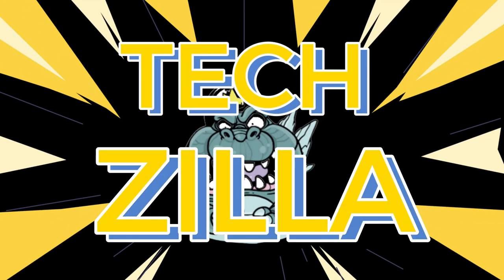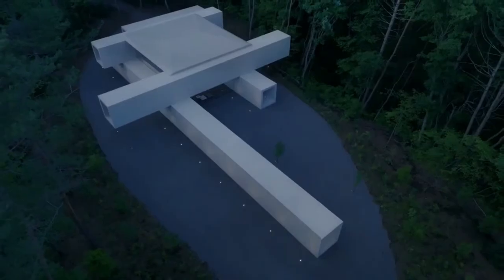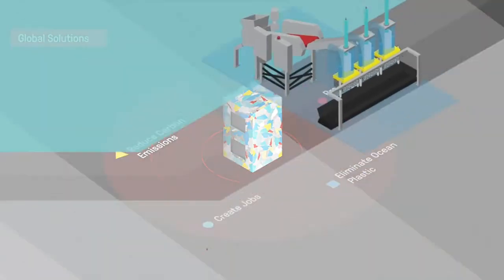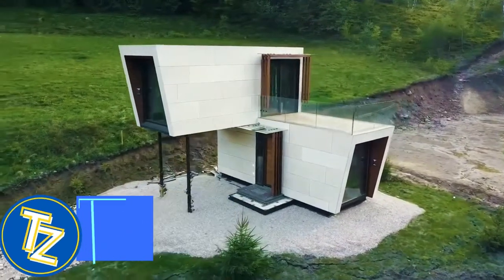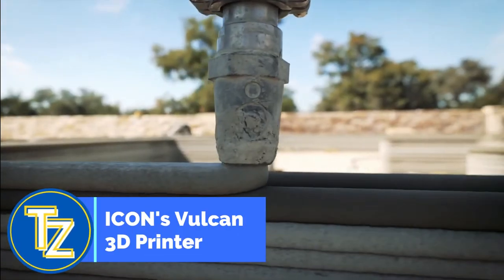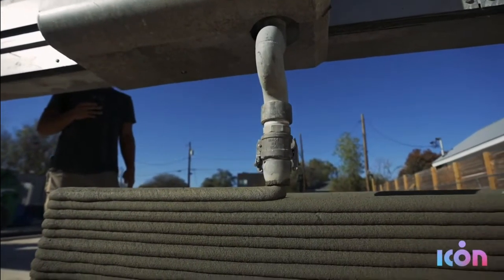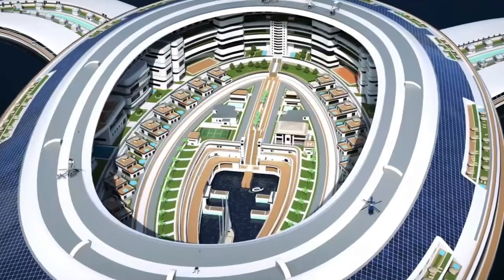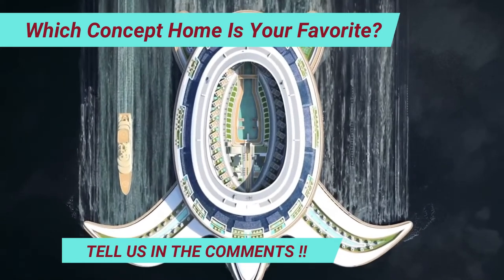5 Incredible Concept Homes That We Want to Live In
These Top 5 Incredible Concept Homes are very different in what they look like and how they are built.
The 1st is a custom precast culvert pipe built to house fine art and collectibles and service as a guest house. Number 2 is a System for making building blocks from recycled plastics with no additional waste byproduct. 22 pounds of plastic goes into the machine and a 22 pound building block comes out the other end. Building transportable tiny home sections with rigid sandwich panels is about as minimalistic as it can get, as you will see in Example #3. And our Fourth Custom Home is a whole community of 3d printed cement houses near Austin, TX. Incredible! The last video segment shows us an amazing concept mega-yacht or terayacht that is supposed to be a floating city in 2023.

5. A storage facility for archiving furniture, products, and artwork, the Culvert Guesthouse is located in a quiet and nature-rich environment where streams weave through a thick forest of red pine. The tunnel-like architecture took shape through a combination of precast and pre-stressed construction methods.

4. ByFusion is committed to providing every community – large or small – the capability to repurpose their unrecyclable plastic into a reusable building material. Sustainability is at the core of our values. This partnership with ByFusion was a no-brainer for us.

3. Cabini Edelweiss consists of a support frame made from square metal pipes. This is insulated with a PIR sandwich panel using Rockwool, and finished in a fiber cement facade with wooden detailing. Panels have a very low thermal conductivity. They are also lightweight and have an excellent strength to weight ratio.

2. ICON's fleet of robots have been deployed to print 100 homes in Georgetown, TX. Developed by Hillwood Communities, the 3 and 4 bedroom homes offer 8 stunning floorplans.

1. The Pangeos is an itinerant floating city, comprising various hotels, shopping centers, parks, ship and aircraft ports, and all other facilities needed to house up to 60,000 guests in the middle of the sea. The terayacht takes its name from Pangea, the supercontinent that existed millions of years ago during the late Paleozoic and early Mesozoic eras.

Inspired by Global Update, Search Luxury, ICON - 3D Tech, YouFact Tech, TechZone.

Inspired by The Culvert Guesthouse - Japan's One Of A Kind Minimalist Retreat Built Using Concrete Box Culverts
Inspired by Plastic Trash into Construction Building Blocks
Inspired by PIR Panel Tiny Home
Inspired by 3D Printing a 100 Home Community
Inspired by Floating City Looks Like a Giant Sea Turtle

(PG Clean, Family Friendly for Kids, No Swear Words)